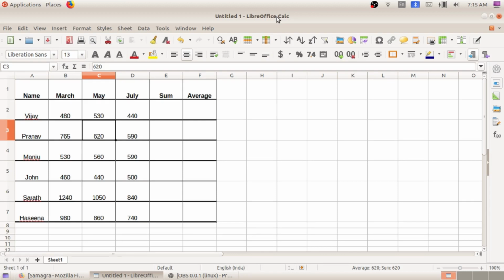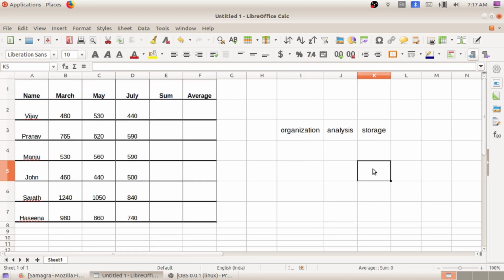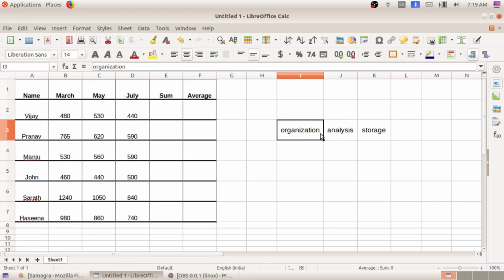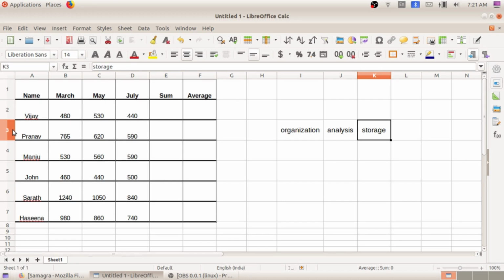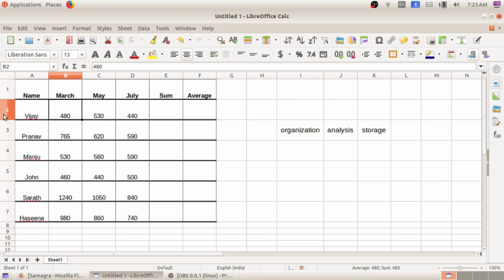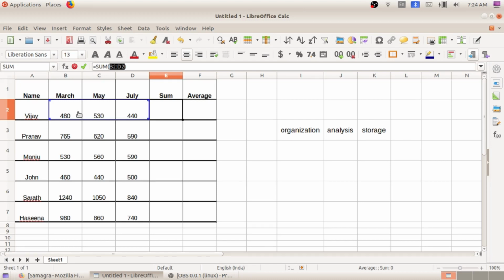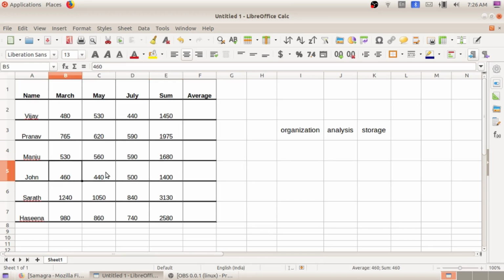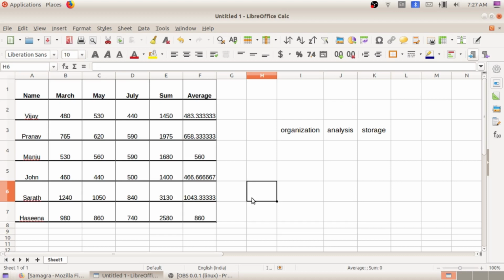ICT 7 Video 21 Sajan Antony